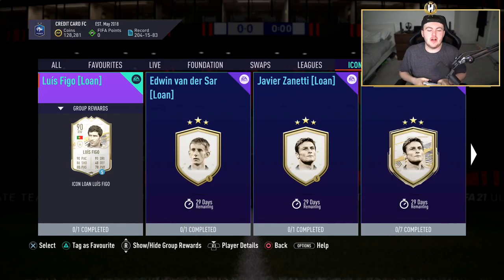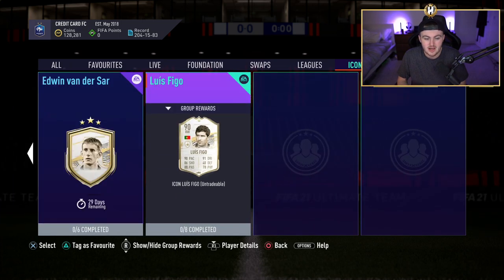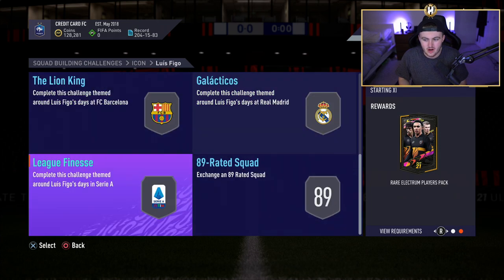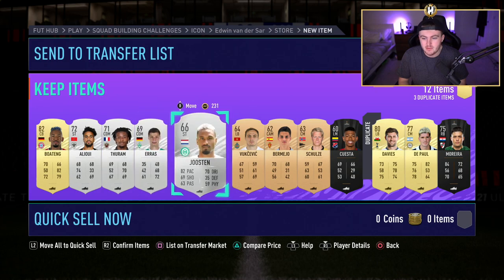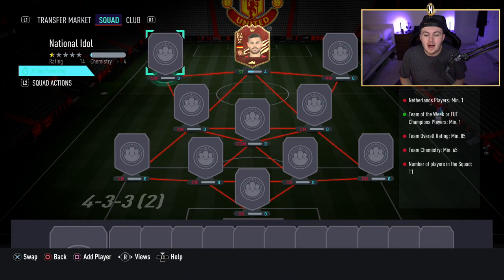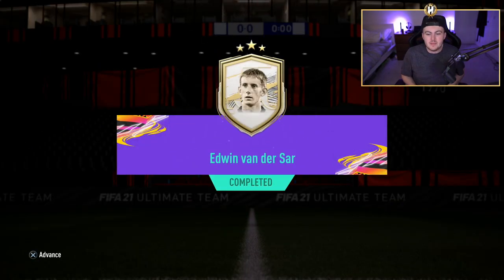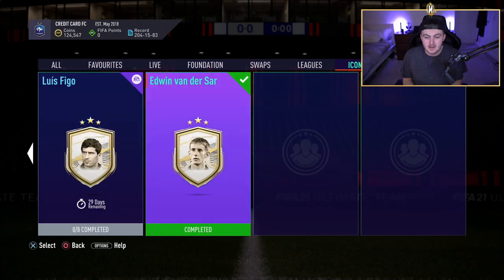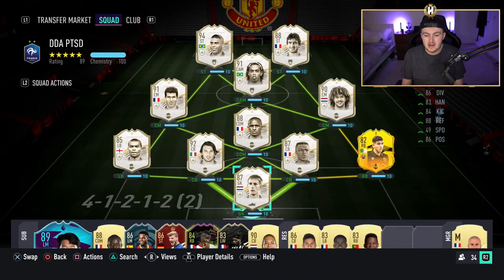WHICH ICON SBCS SHOULD YOU COMPLETE? FIFA21 ULTIMATE TEAM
Fifa 21, Ultimate team, Icon SBC, Which Icon SBC, Should you, Complete, worth it, best value, Figo, Van Der Sar, Zanetti